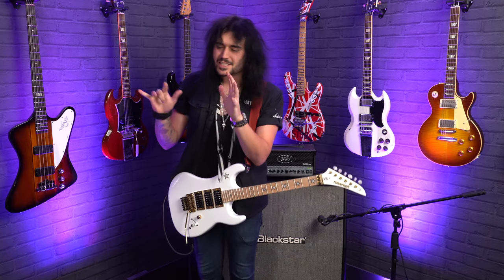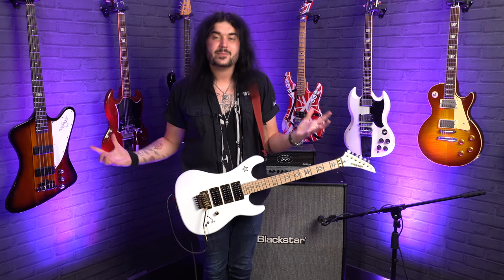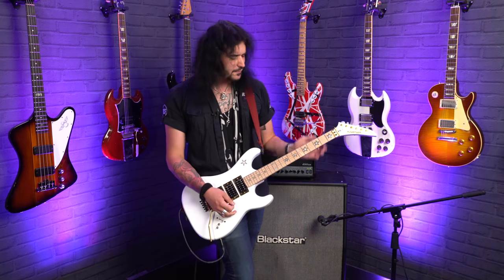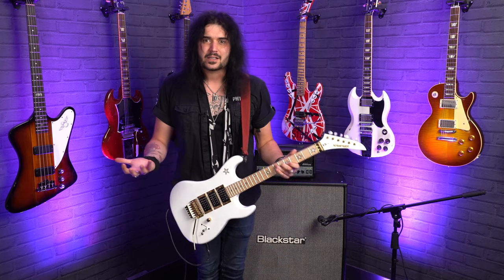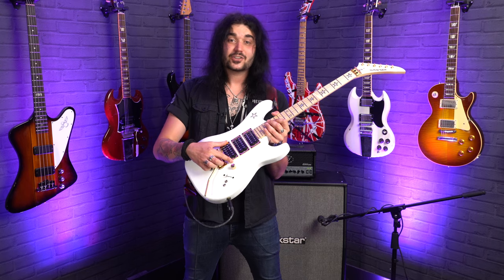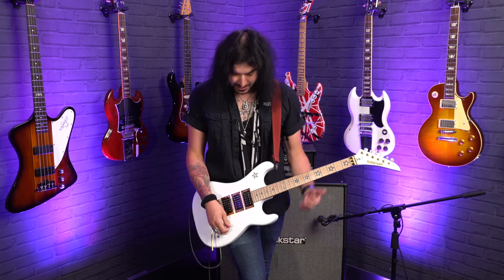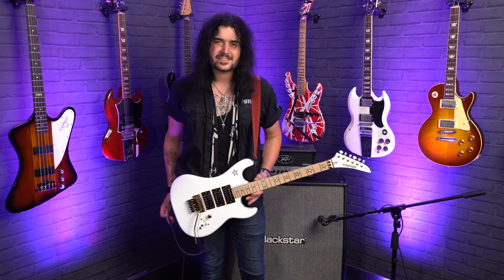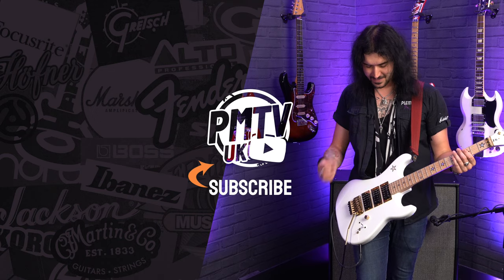Kramer Jersey Star - The Sambora Signature That Took On A Life Of It's OWN! - Review & Demo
Dagan demoes the ICONIC Kramer Jersey Star! If anyone was anyone in the 80's, they played a Kramer! And That's no exception for Bon Jovi guitar slinger, Richie Sambora! Richie and the Kramer Jersey Star helped shape the craziest, most exciting decade in music history!

With the Kramer Jersey Star, seen here in a gloss Alpine White finish, you get a welcome return of a an iconic 80s rock guitar - originally an homage to the 1980s Rich Sambora signature Kramer, but now a superstar in its own right.

As you can tell Dagan (and ourselves) are very excited that Gibson are giving Kramer the love and attention they deserve to get them back at the forefront of shred guitar!

0:00 Intro
1:10 Kramer Jersey Star History, Tones & Why It's So AWESOME!
3:20 Spec Rundown
4:30 Jersey Star Pickups & Electronics Explained
5:29 Dirty Tone Demo
9:11 Clean Tone Demo
11:52 More DIRT!
12:31 Final Thoughts & Summary

One look at this guitar, and most players will be able to tell you what era it would have originally belonged in - and it's easy to see why.

Thanks to the combination of Star fret markers, Gold hardware, a Floyd Rose tremolo, and that classic Jersey Star logo on the body, this guitar would certainly fit right into the setup of an 80s arena rock band.